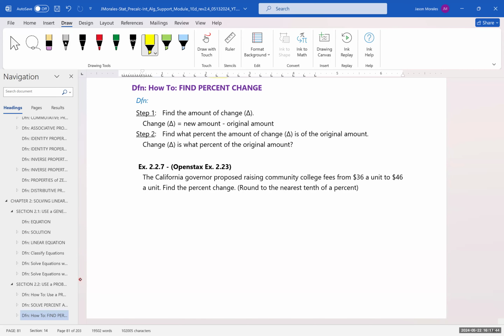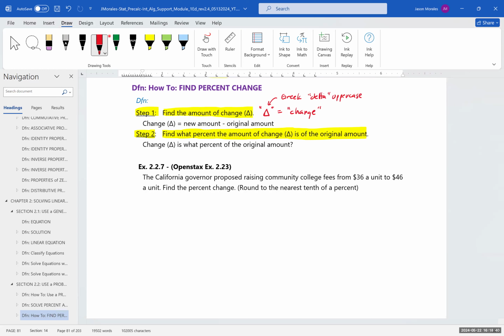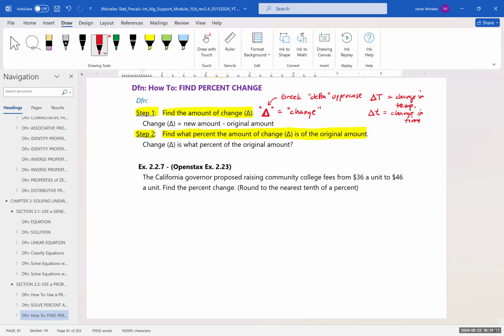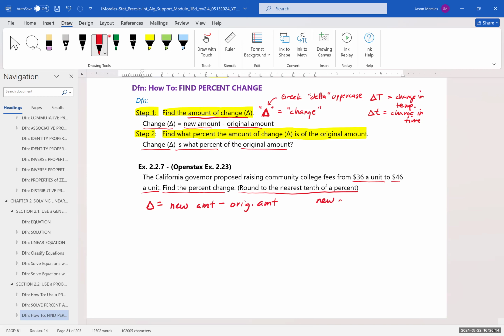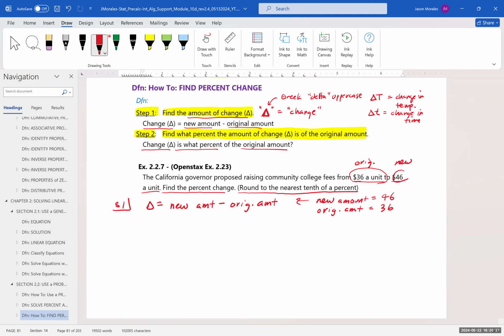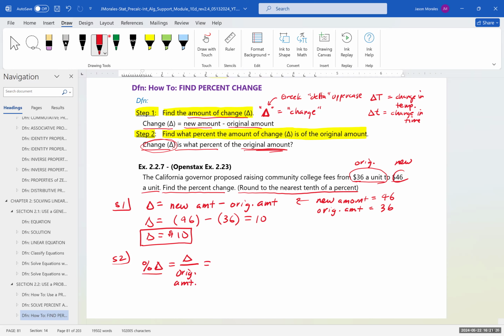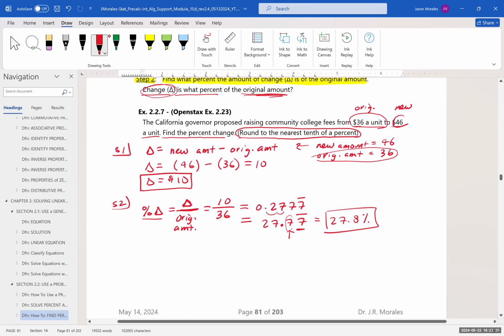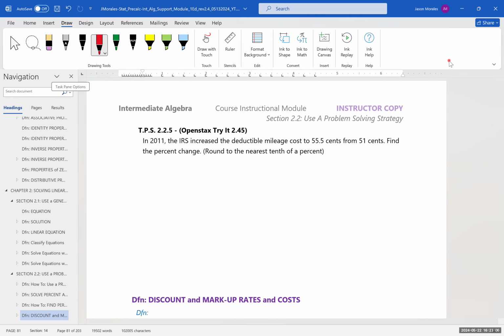IA 2.2 Dfn Ex HOW TO FIND PERCENT CHANGE